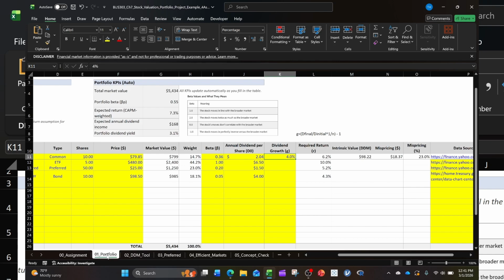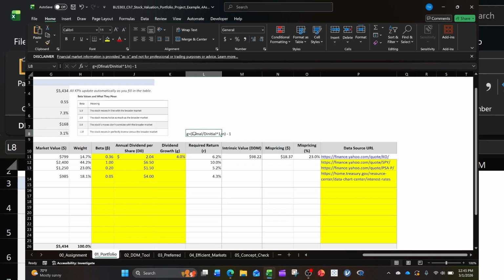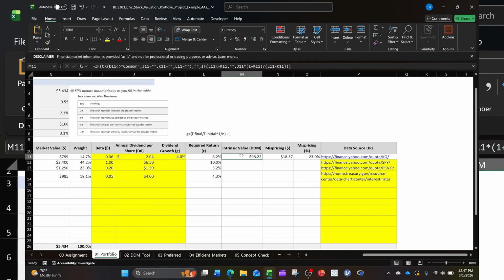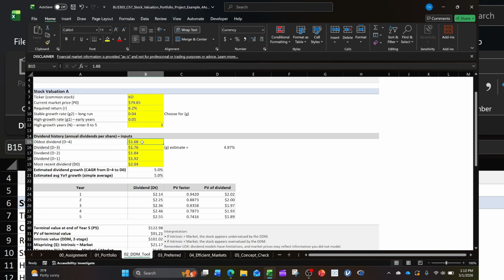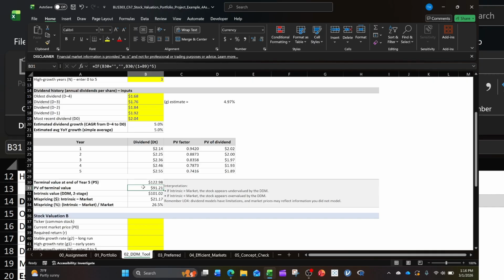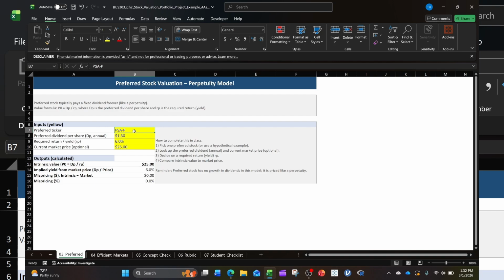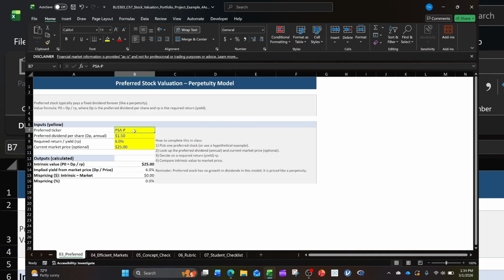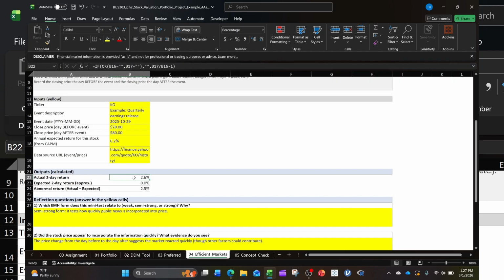BUS 303 Stock Portfolio Ch 7